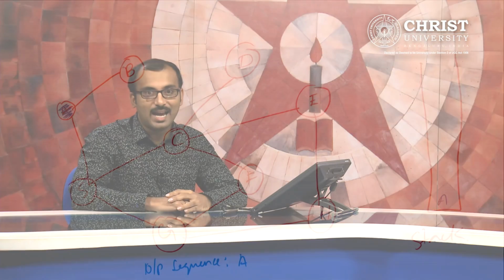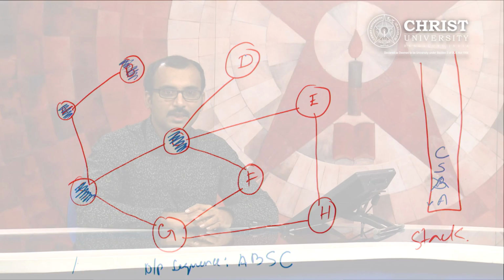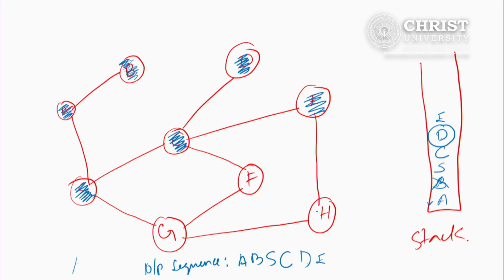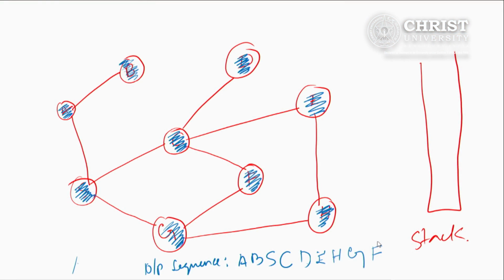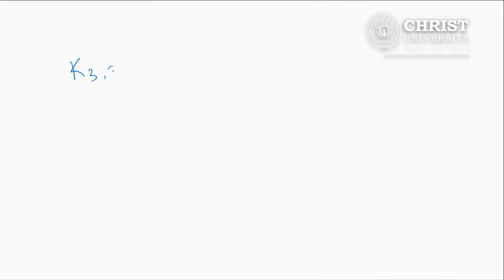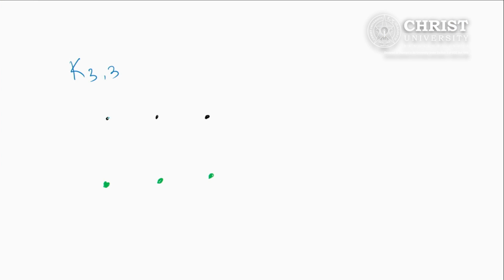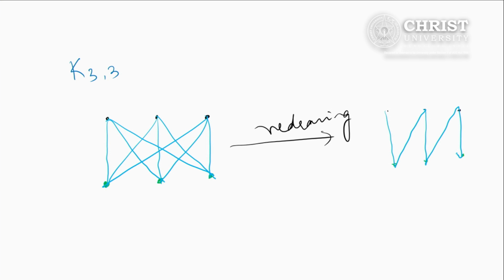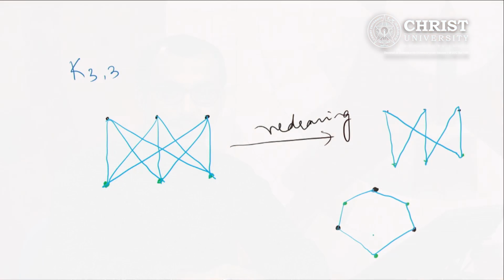Depth First Search and Bipartite Graph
Depth First Search and Bipartite Graph by Praveen Naik  Department of Engineering CSE, 2016- 17